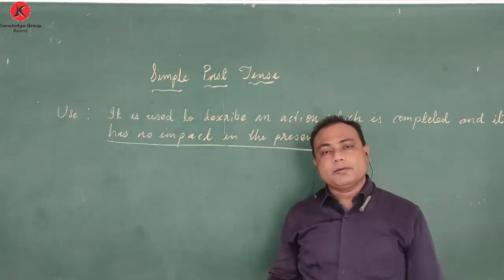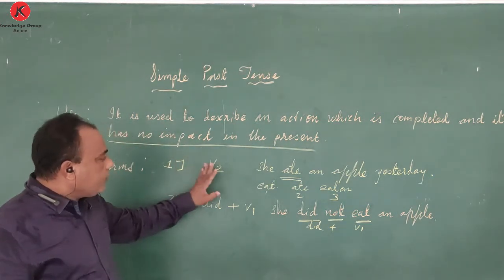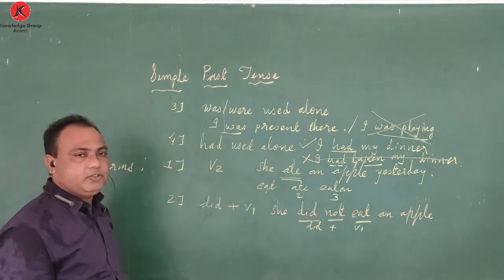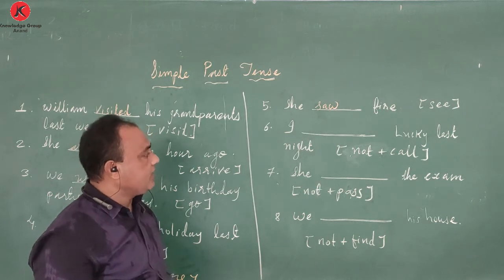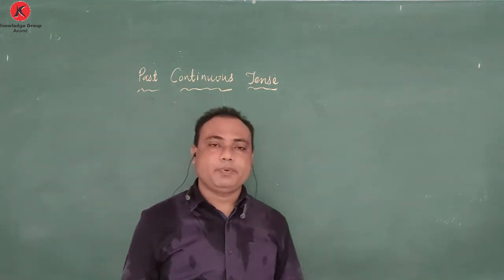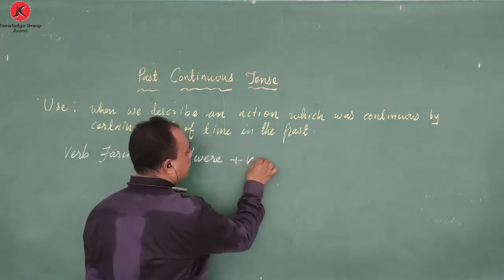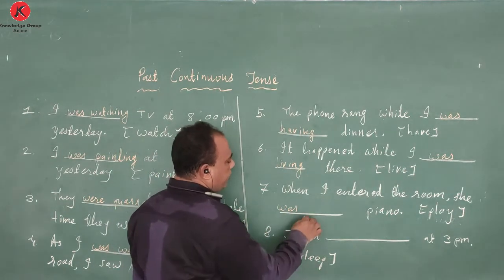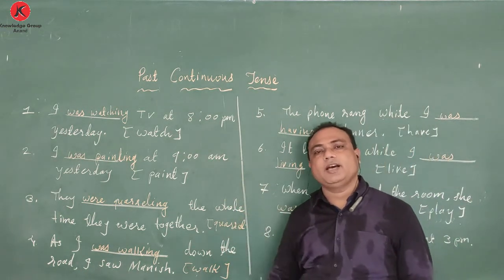CLASS 11/12 E.M. SCIENCE /COMMERCE ENGLISH GRAMMAR -SIMPLE PAST TENSE & past continuous tense